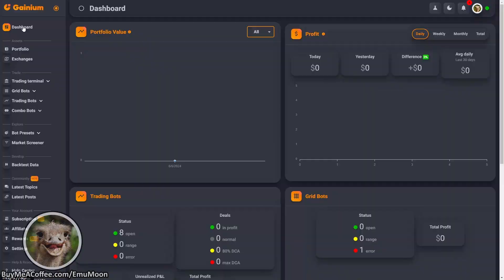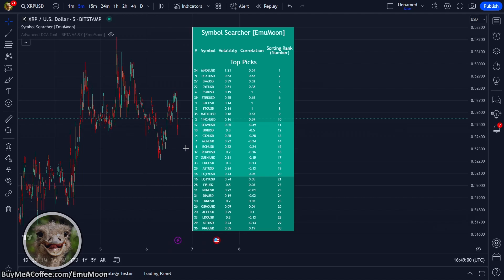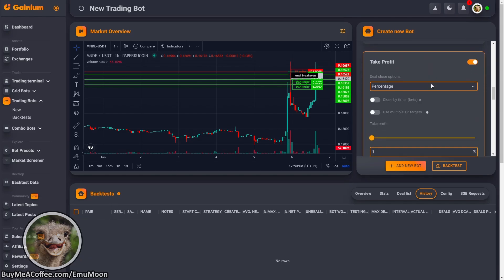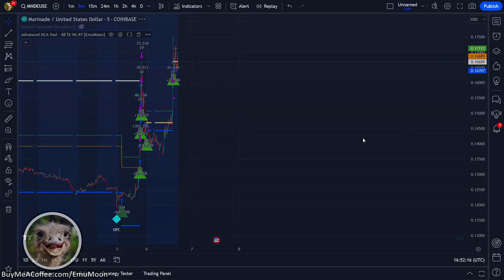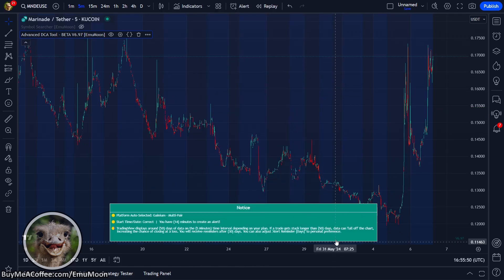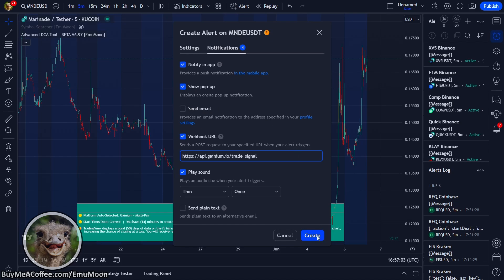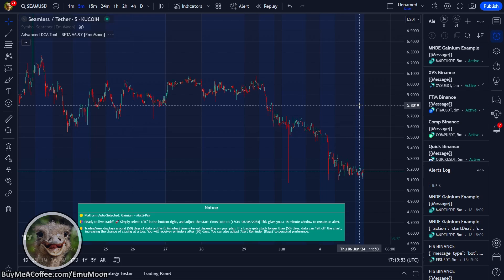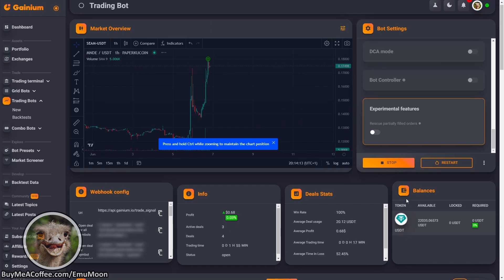How To: TradingView Signals + Gainium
How To: TradingView Custom Signals + Gainium

0:00 Introduction
0:17 Gainium Setup
0:38 Coin Selection
1:11 Gainium Setup Cont
2:49 TradingView Setup
4:14 Creating an Alert
5:46 Adding More Pairs
6:54 Gainium Active Deals
7:07 Outro

• 1. You will need a TradingView FREE account for backtesting. For live trading, you will need TradingView's cheapest Essential account or above. Use the link for freebies! 🎉:

• 2. Enjoy live trading on 17+ exchanges such as Binance, Bybit, Kraken and Coinbase. To do this, you'll need a paid 3Commas, Altrady, or Gainium account. Use the links for freebies! 🎉:

• 3. Join us on Telegram for FAQs and Tutorials! 📚🎓